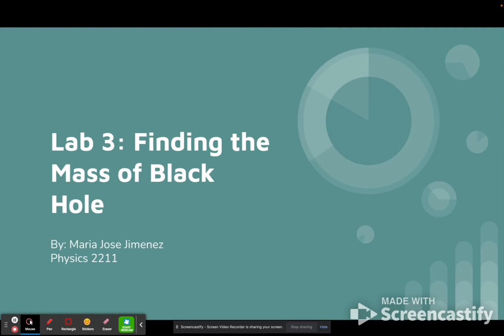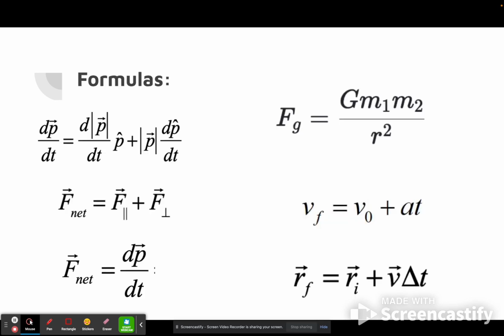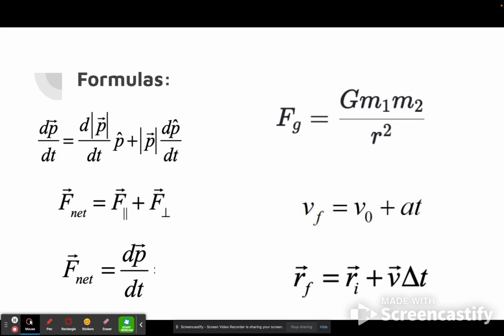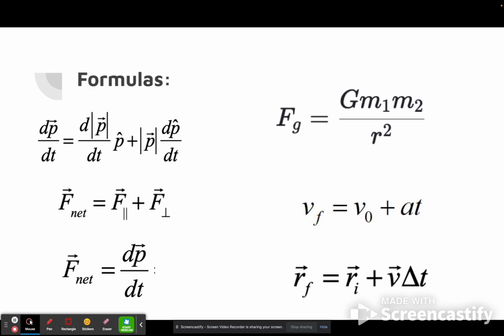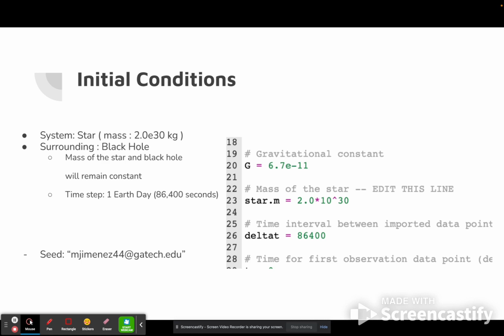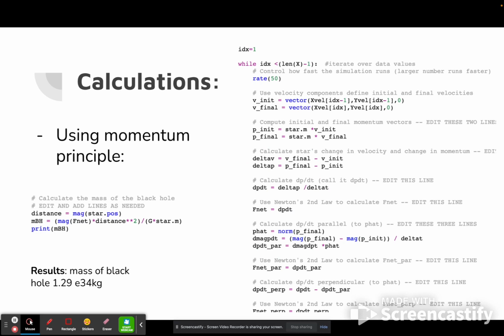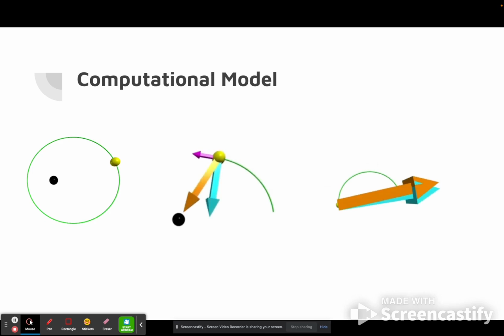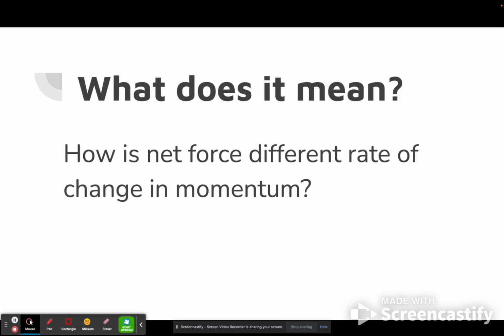Lab 3 Physics 2211